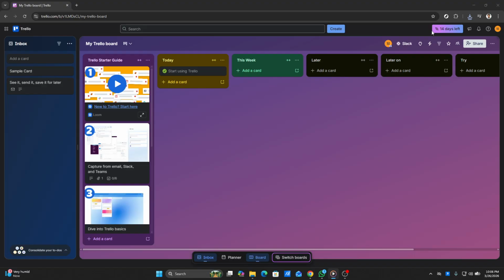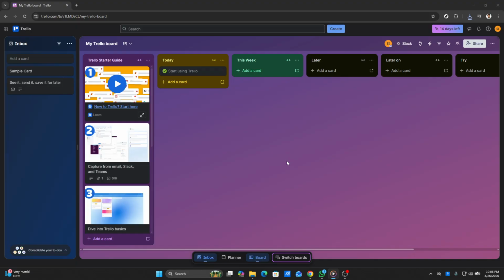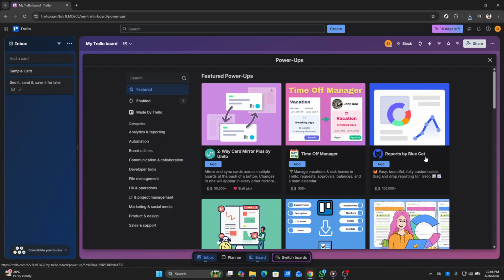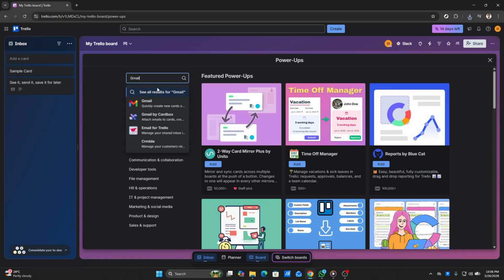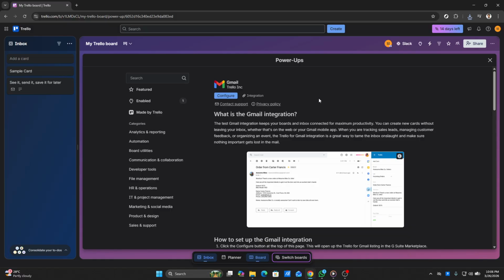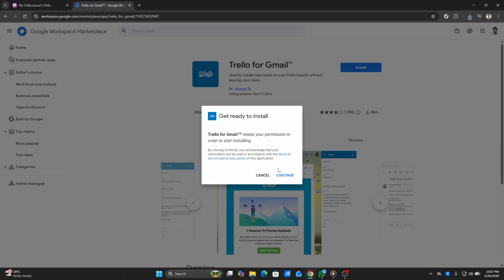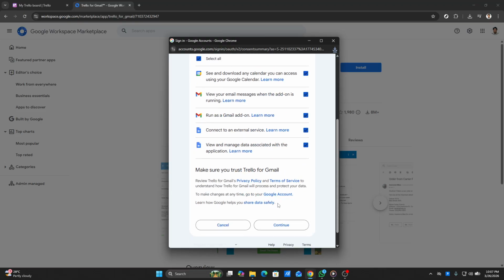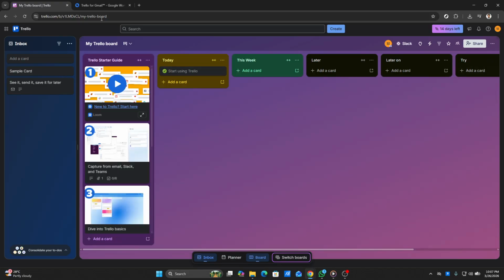How to Integrate Gmail With Trello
In this video, I’ll show you how to integrate Gmail with Trello.

The method is very simple and clearly described in the video. By following all the steps, you’ll easily learn how to connect Gmail to Trello and automate your workflow for better email and task management.